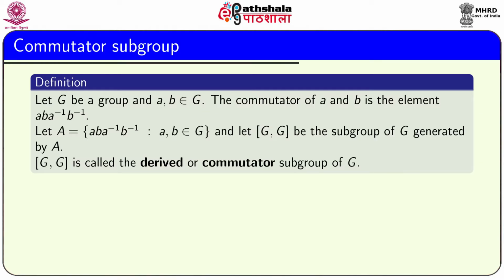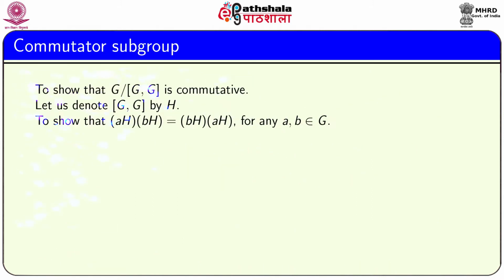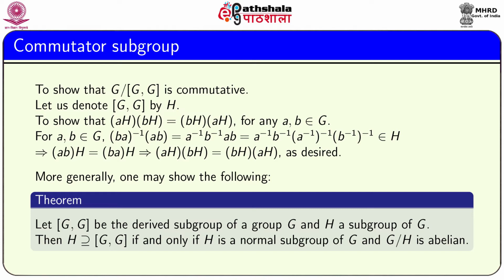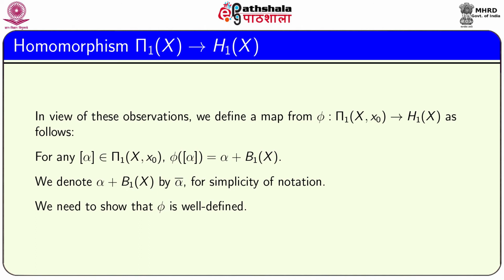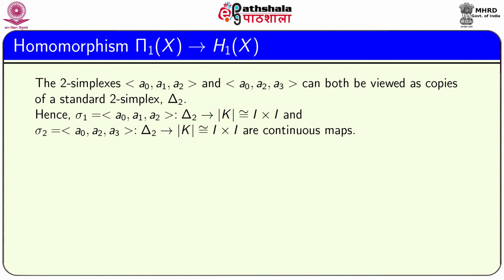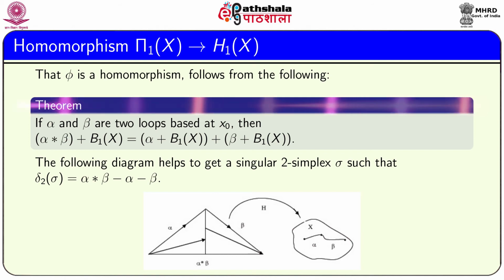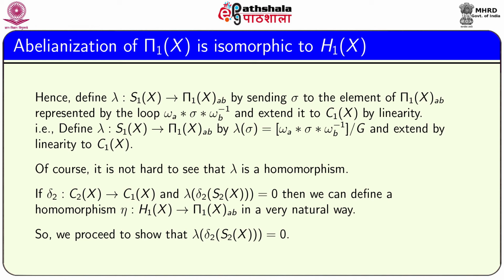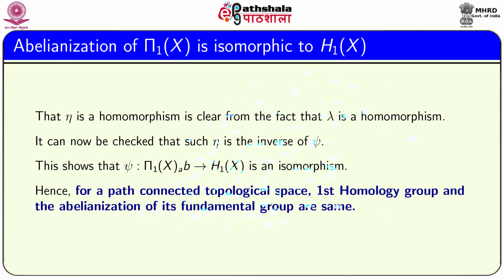Self Learning MATH C16 M35 Ch10 Mod3